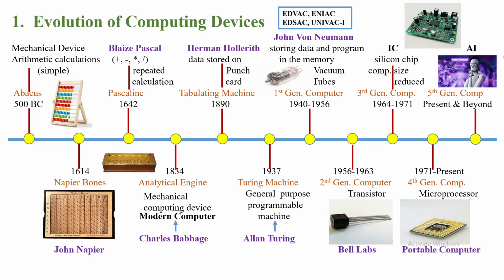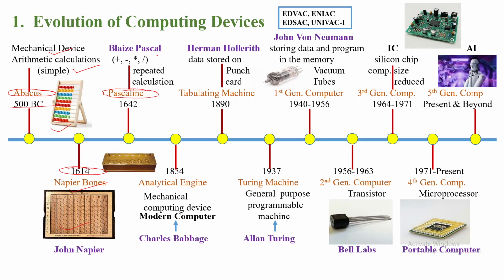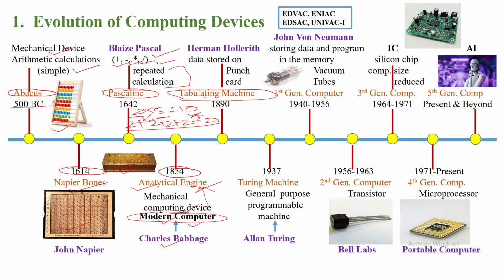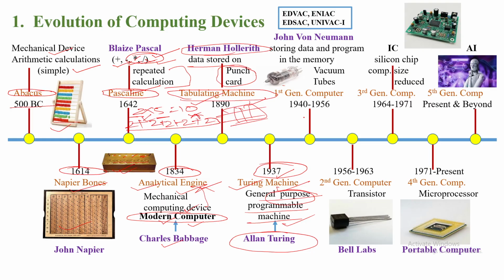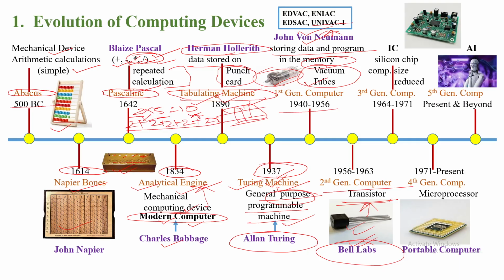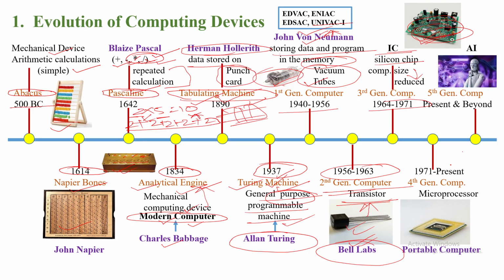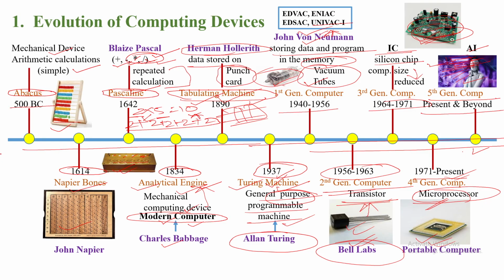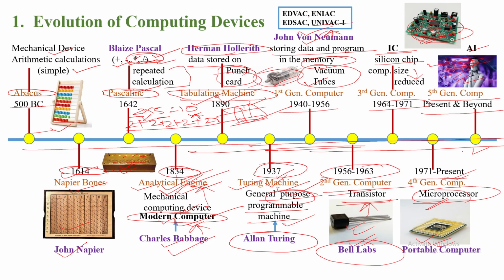Evolution of computing devices ||Class-11 IP unit-1 Introduction to Computer System related topic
Hi Everyone, I taught in this video that evolution of computing devices.